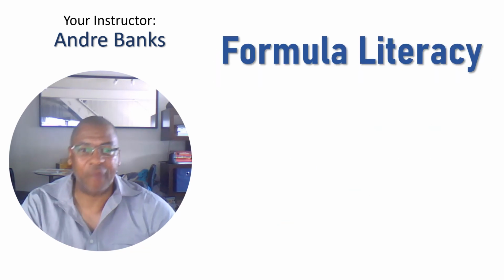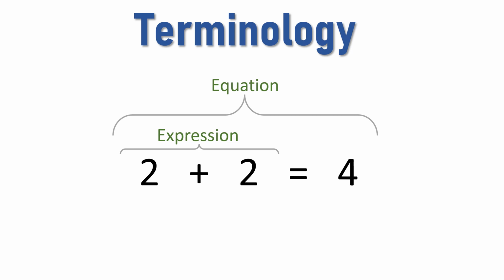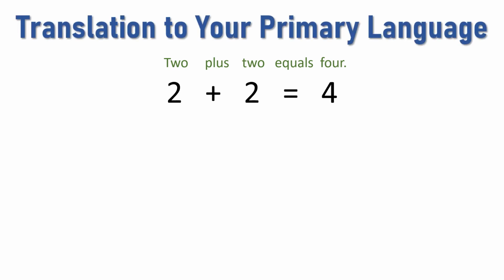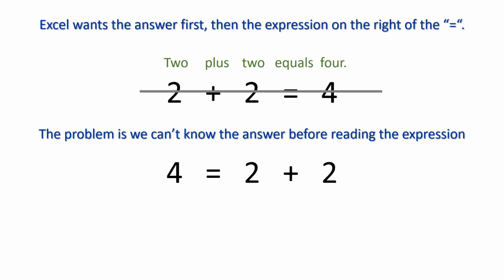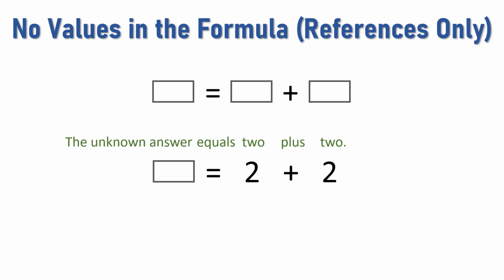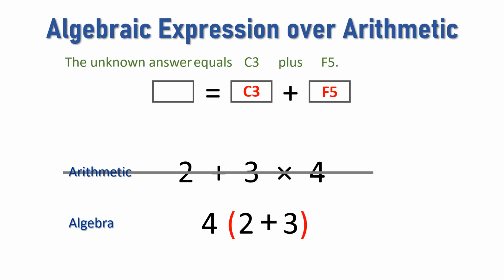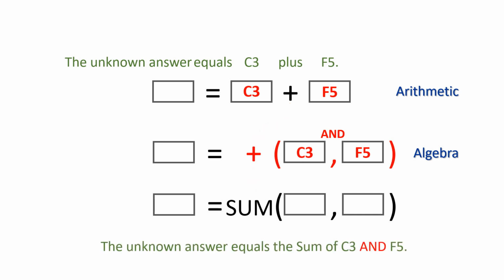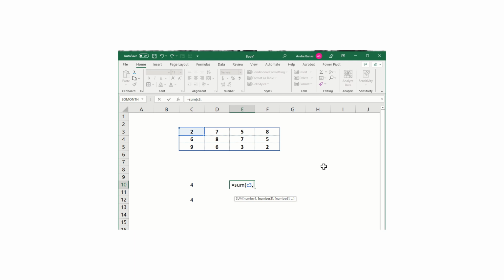Excel Formulas Simplified and Explained